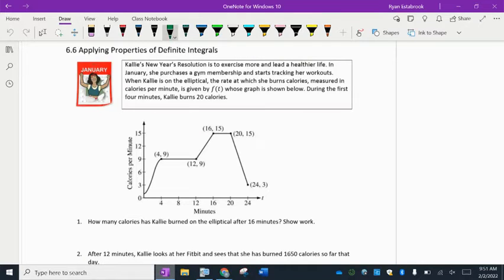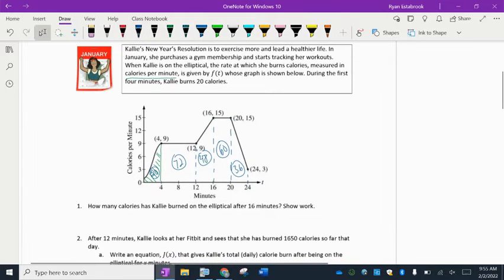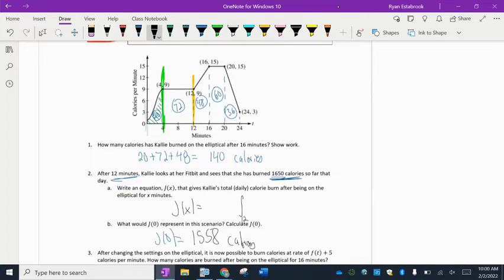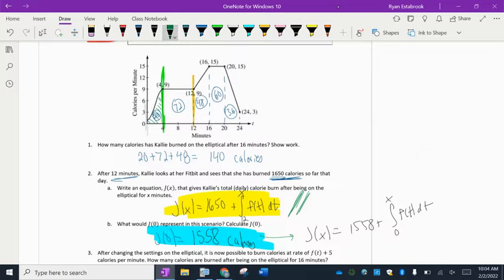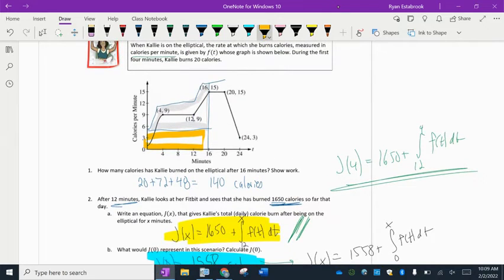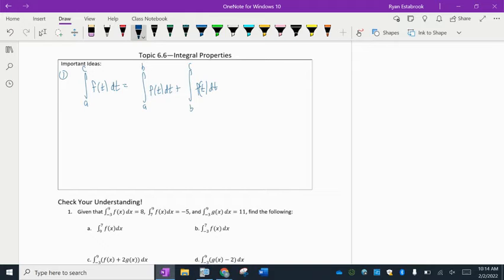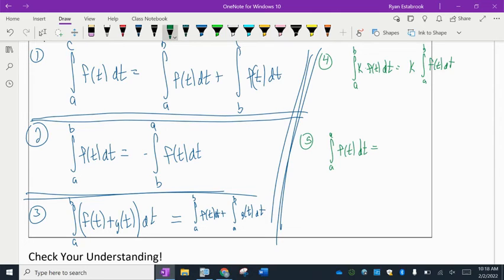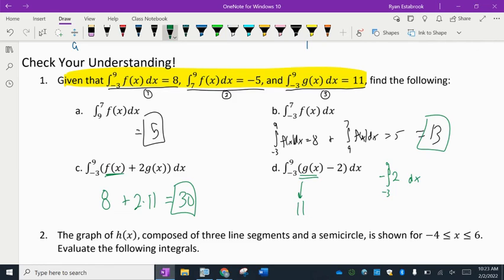AP Calculus 6.60 Properties of Definite Integrals